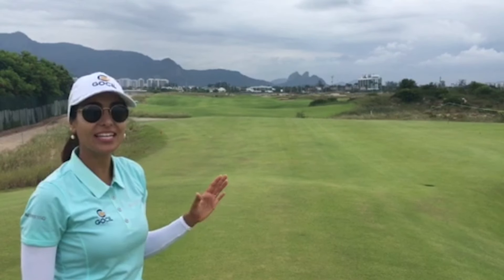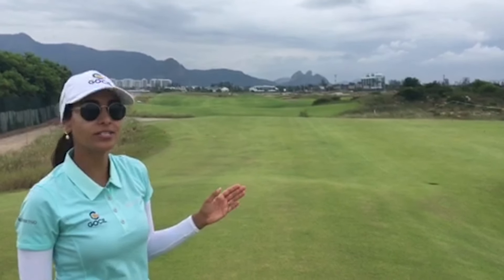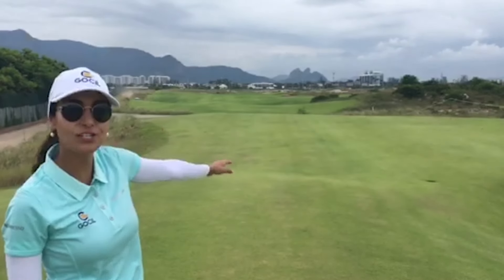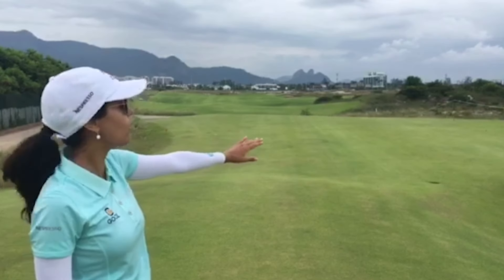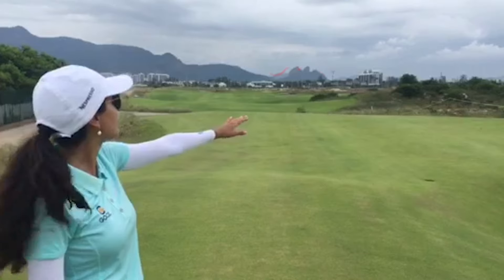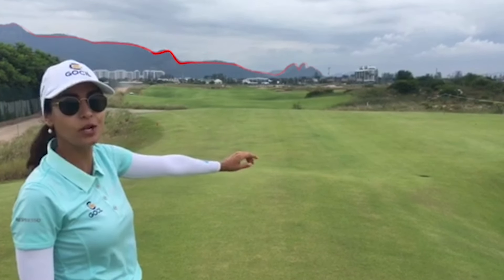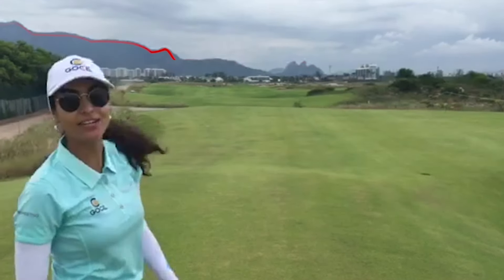Did You Know: What is interesting about the 16th hole? | Road To Rio